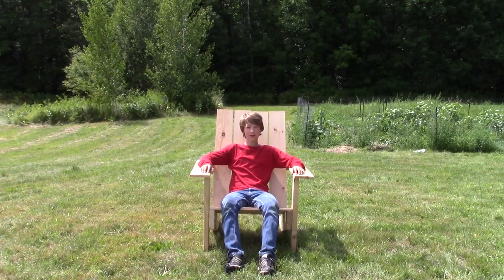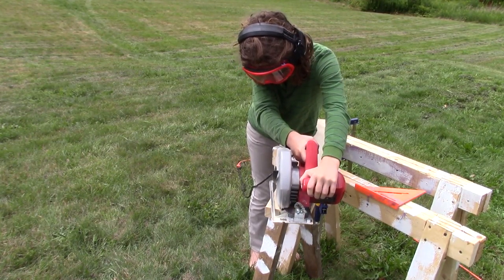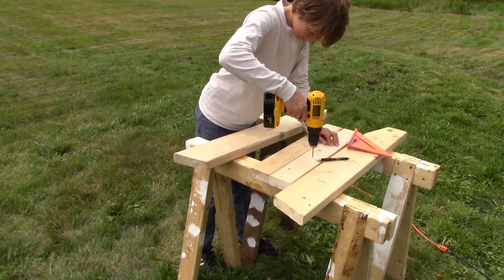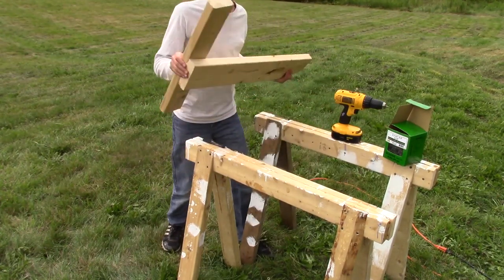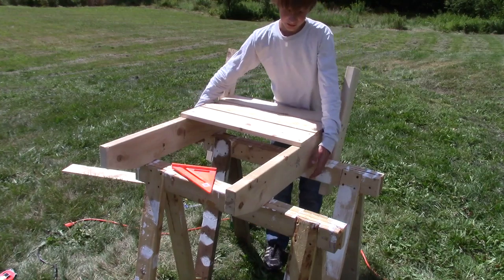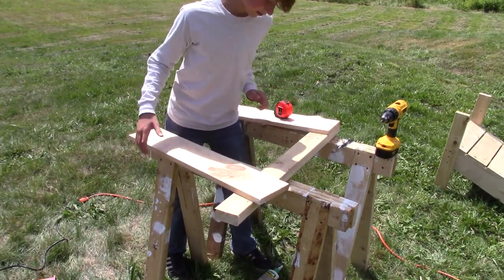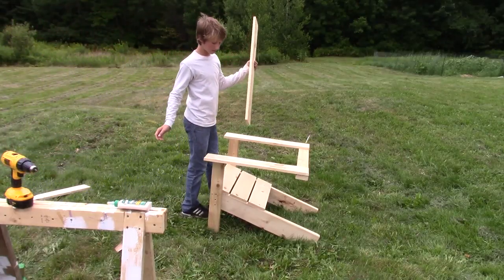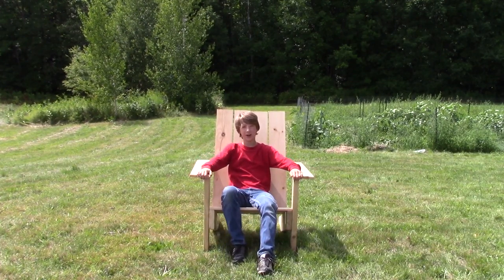How to build Granddad's Deck / Adirondack Chair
I forgot to mention that my grandfather made the plans in the video...

There is also an instructable that I made to go with this